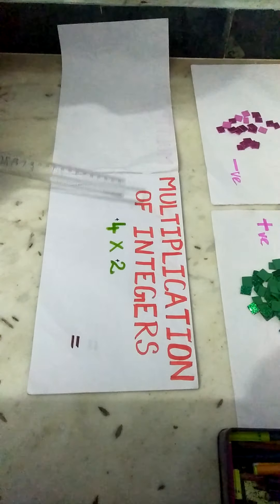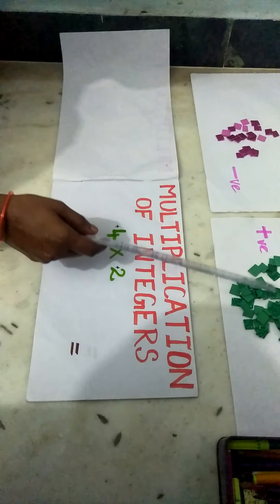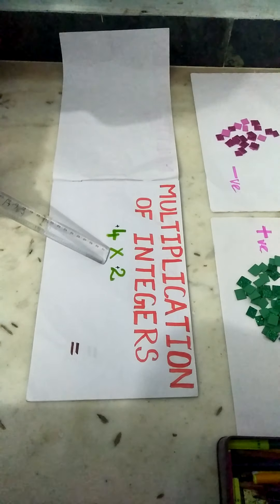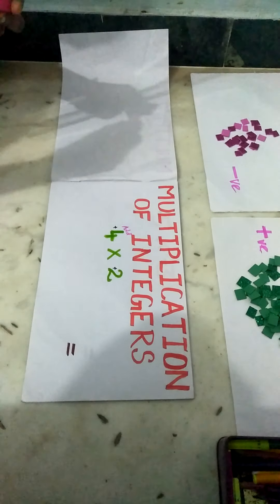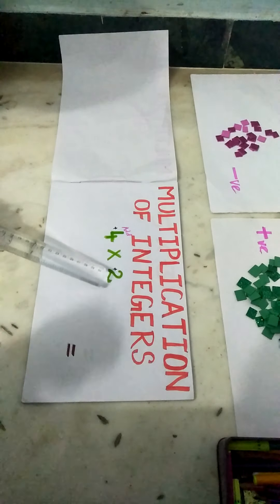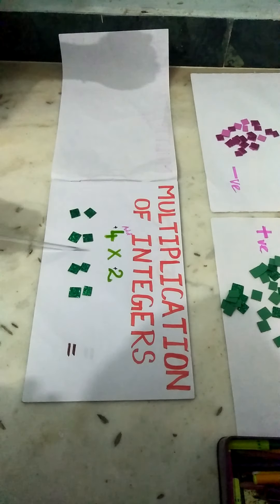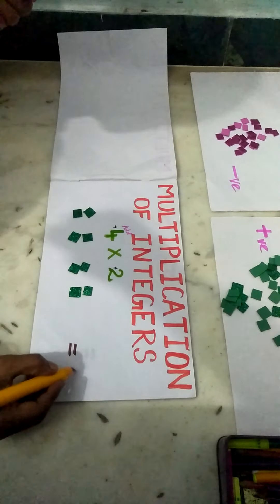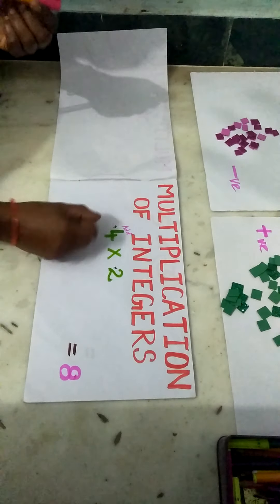Activity about multiplication of integers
Class 8 maths activity about multiplication of integers